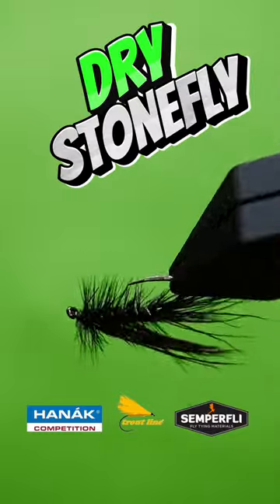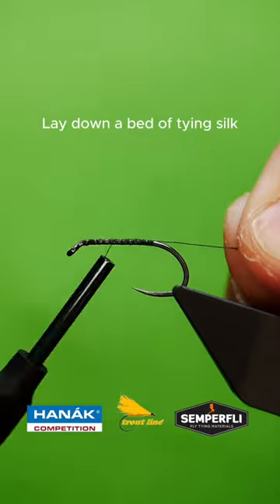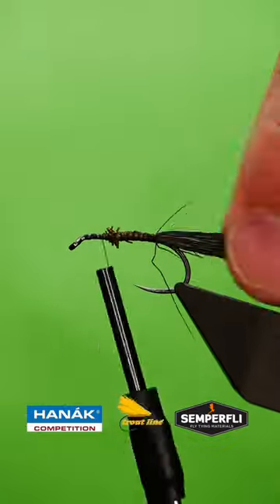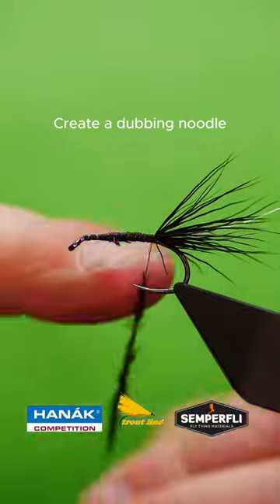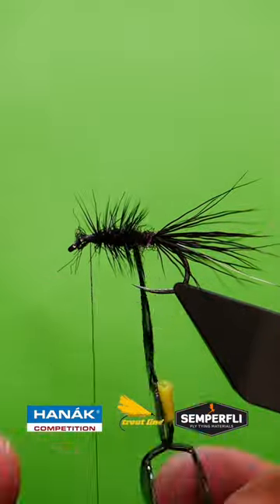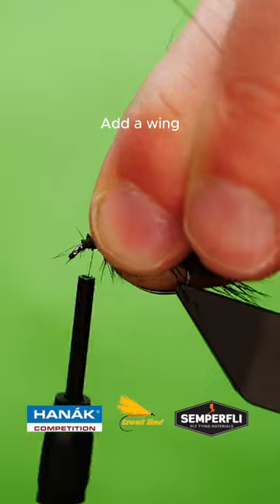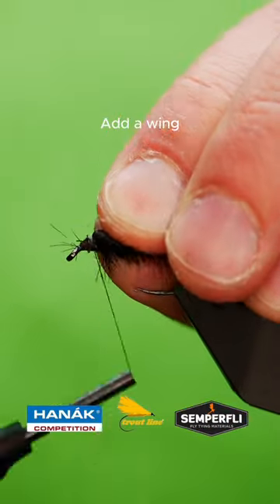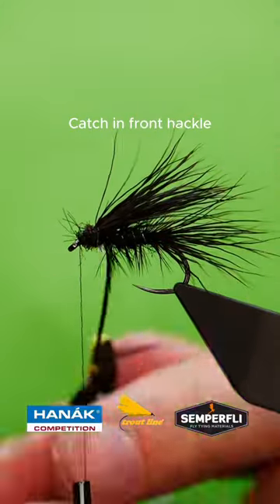Dry Stonefly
Talk about a steak dinner! Large Stonefly patterns whether they are ties as nymphs or dries present trout with a very hearty meal. This is a no frills dry fly that works particularly well in Slovenia towards the end of May early June. It's a fly I believe will do well anywhere there are large Stoneflies coming off! Fly Fishing and fly tying content.